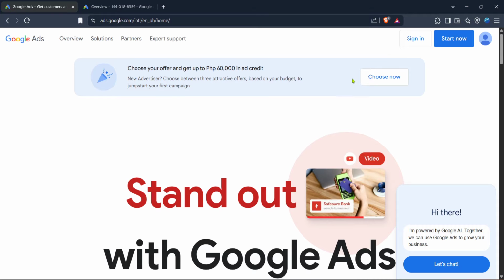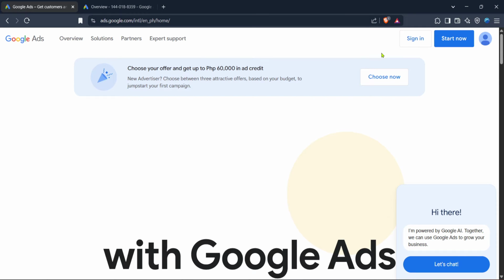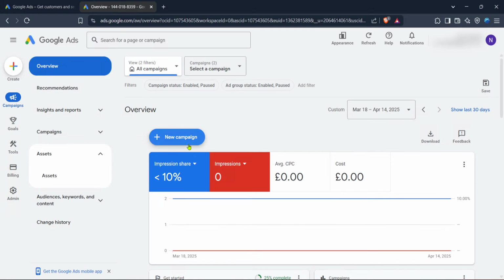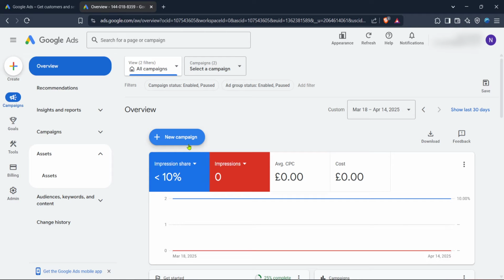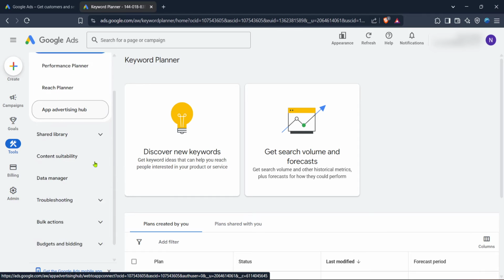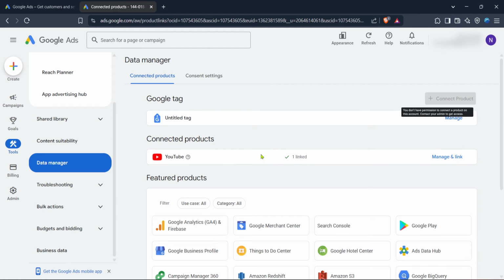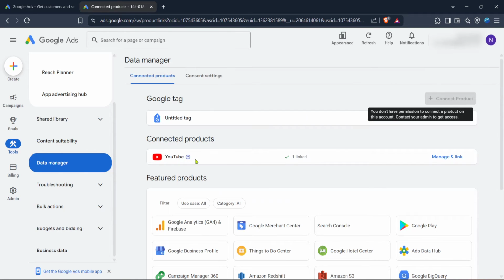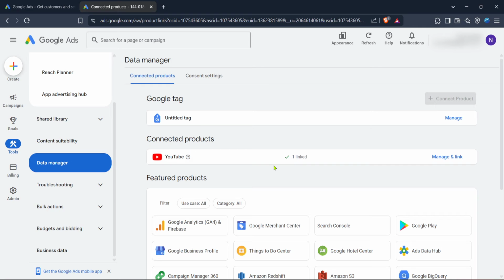How to Link Your Google Ads Account to Youtube Channel (easy Step-by-step Guide) (Full 2025 Guide)